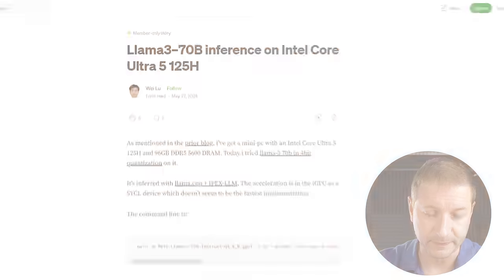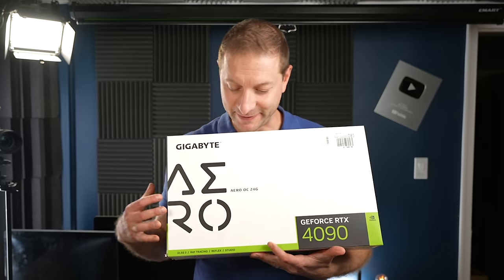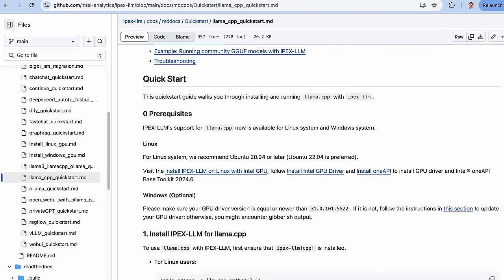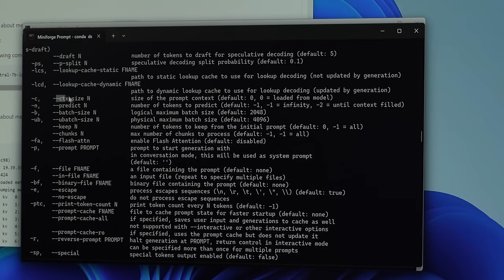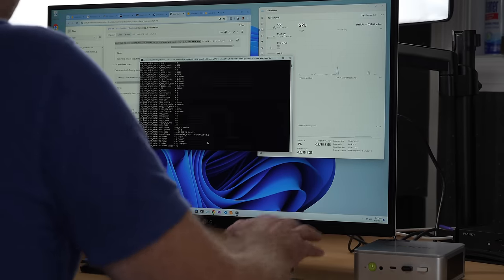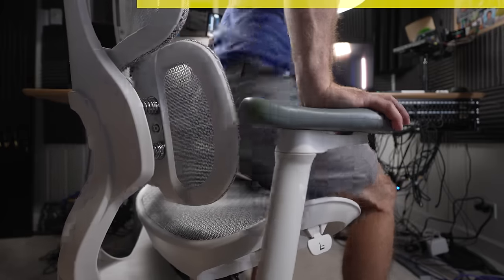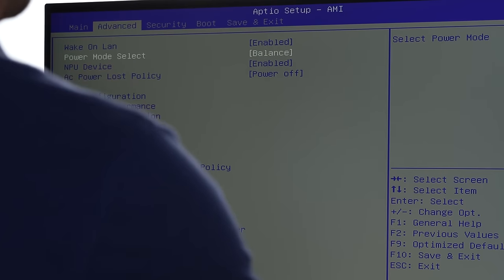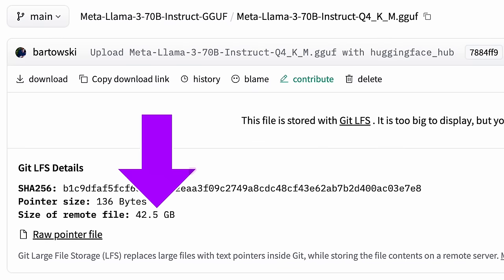Cheap mini runs a 70B LLM 🤯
I put 96GB of RAM in this tiny mini PC and ran Llama 70B LLM on it.
Chair: Doro S100 Chair - enjoy 6%OFF: YTBZIS

🛒 Gear Links 🛒
* 🍏💥 K9 Mini with 32GB RAM
* 🛠️🚀 96GB RAM kit